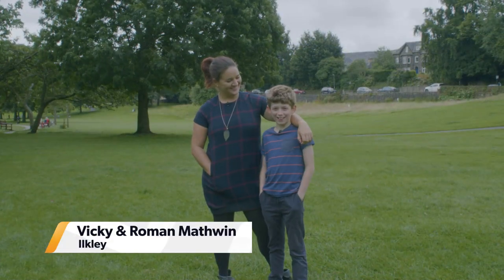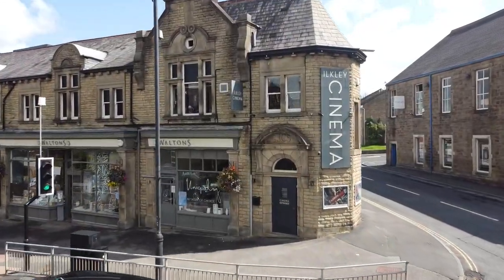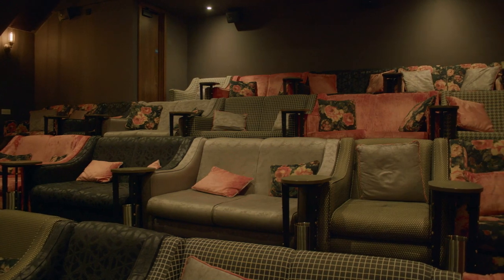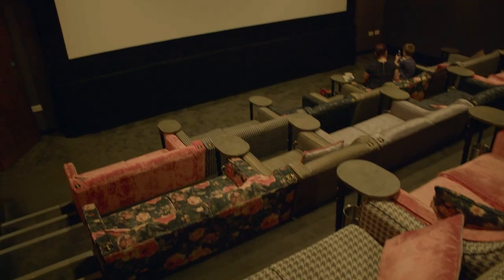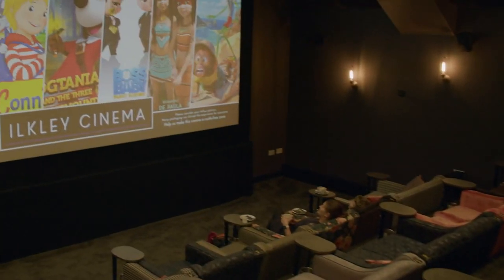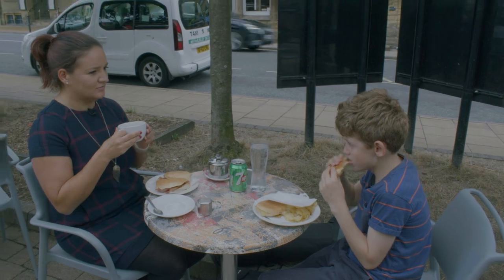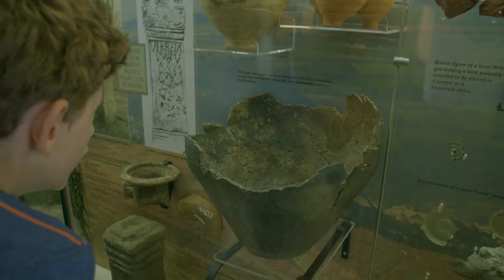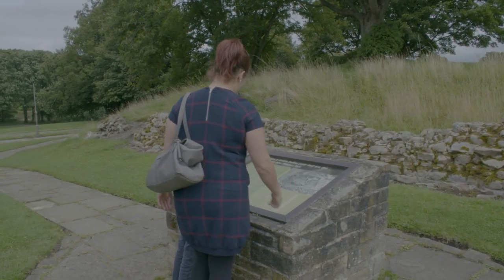A Fantastic Family Day Out in Ilkley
Meet Roman and his mum as they explore Ilkley and discover Ilkley Cinema, Ilkley Manor House and Roman's favourite place to eat La Stazione.

Like our page on Facebook to keep up to date with all the latest news and events in Ilkley